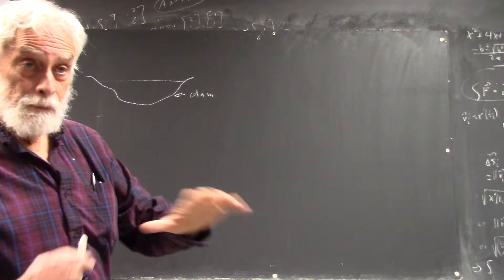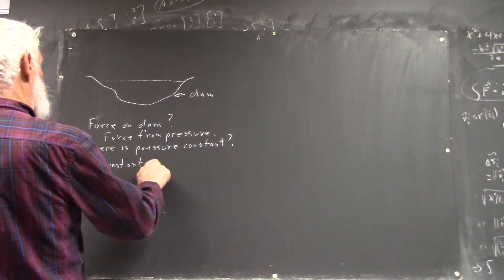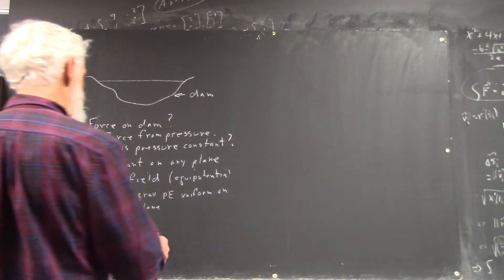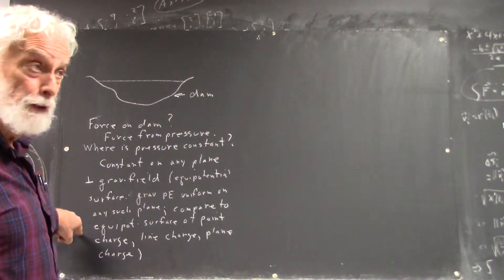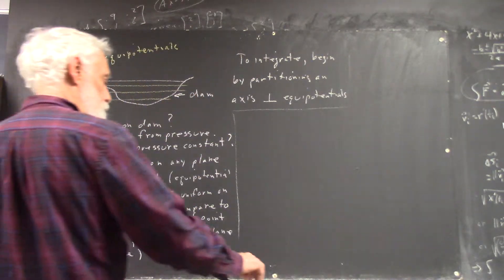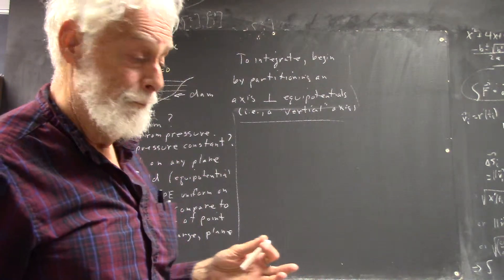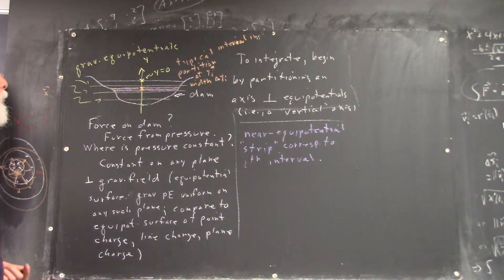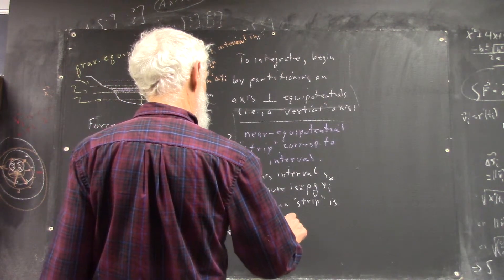daguniv 4039 process of developing integral to find force on a dam generalizing concepts about equi